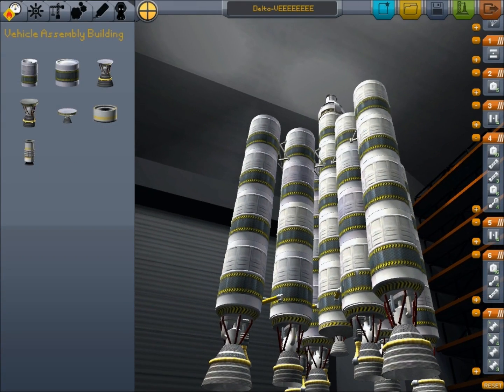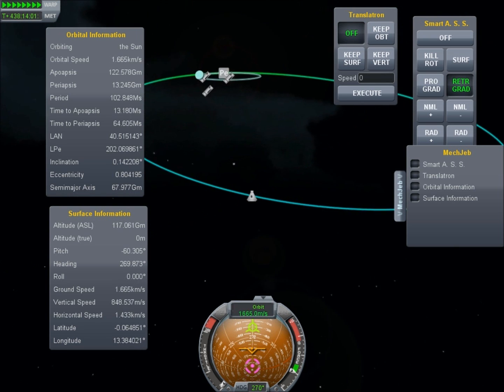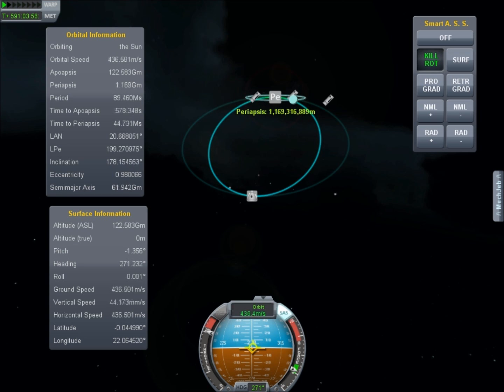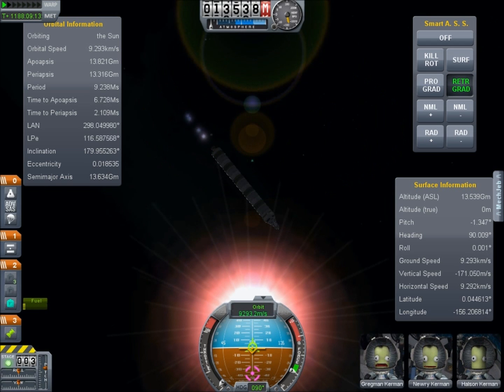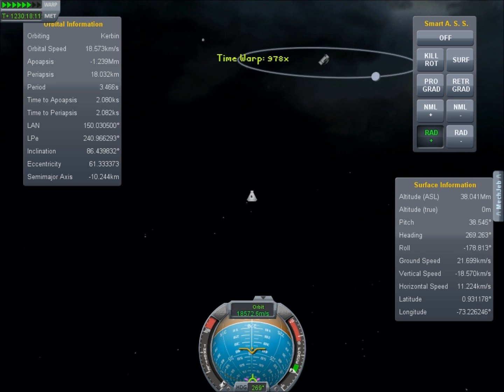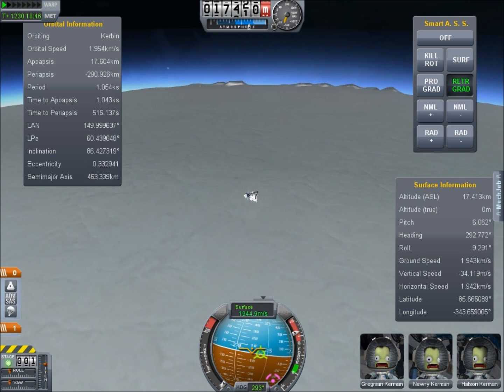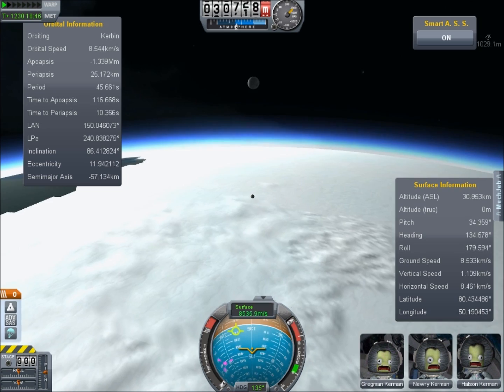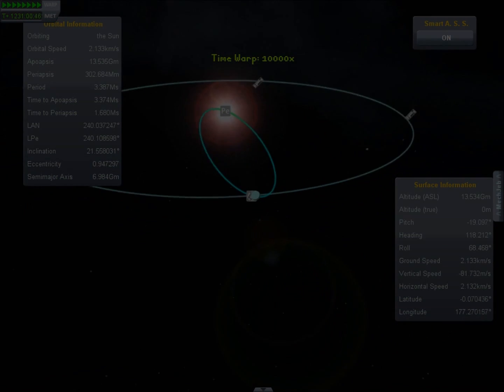Returning to Kerbin at 19km/s (withouth Cheating)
An epic voyage to put the spacecraft on a retrograde orbit around the sun that returns to kerbin, when we finally manage it our re-entry speed is almost 19km/s